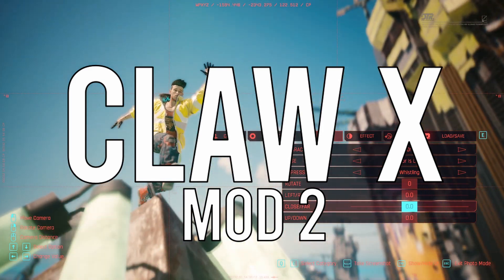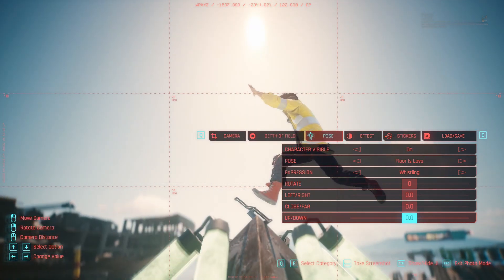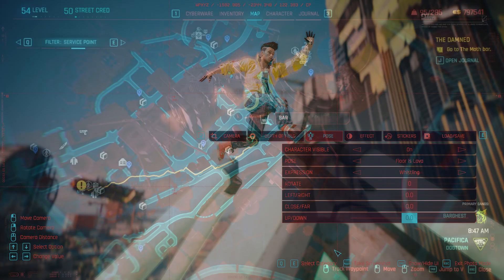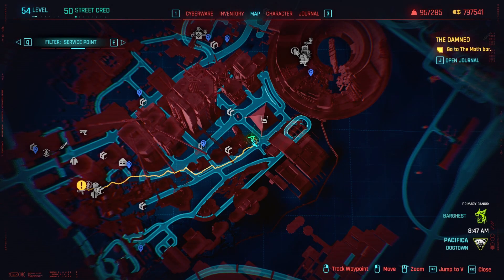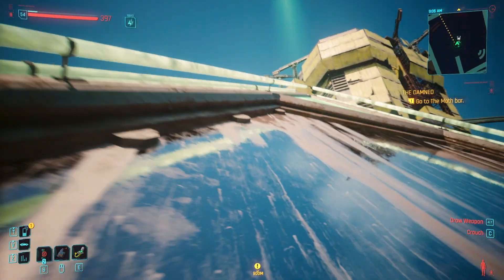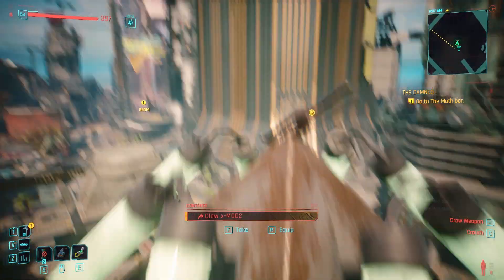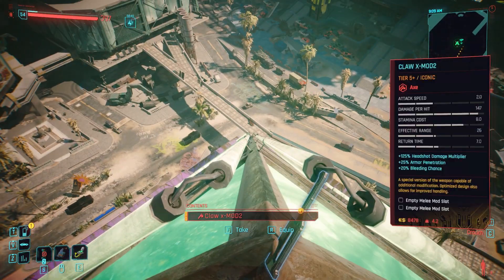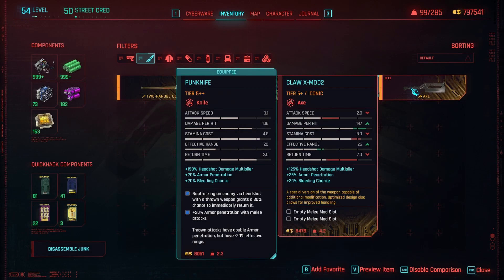How to get the Claw X Mod 2! New Iconic Weapon/ Cyberpunk 2077/ Update 2.1/Phantom Liberty DLC/CDPR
Pretty Awesome new Iconic weapon in Update 2.1, Cyberpunk 2077. Phantom Liberty DLC is required.